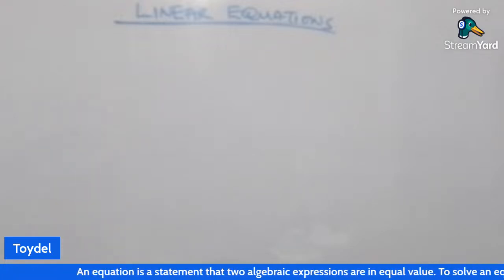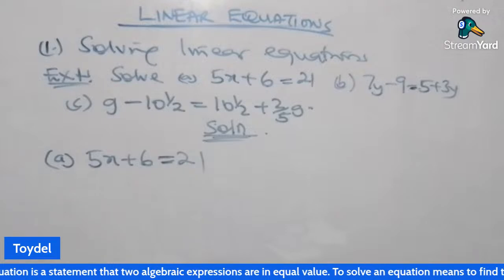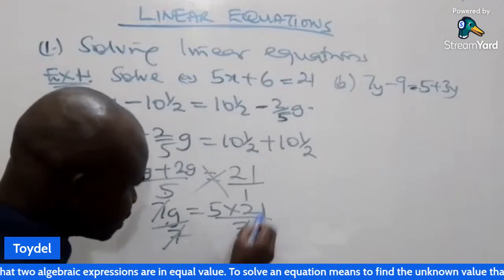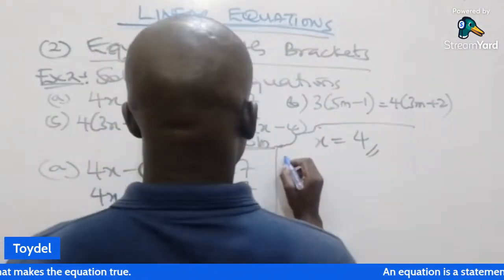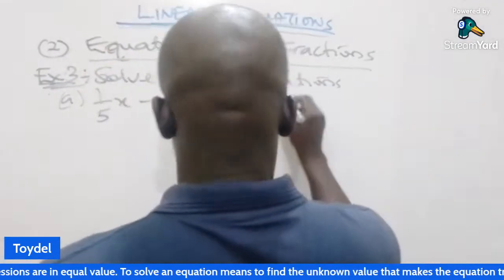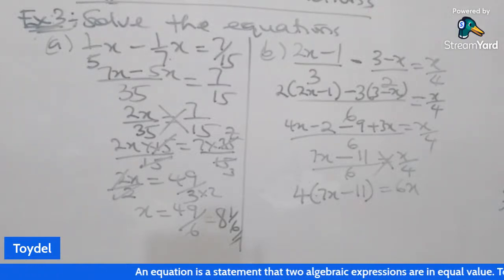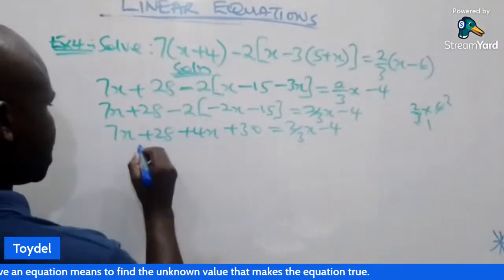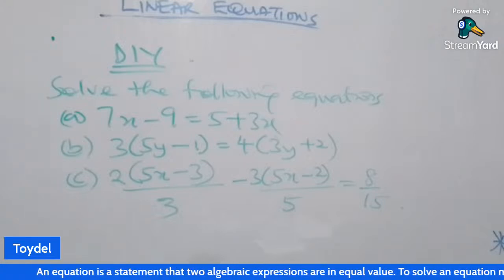Linear Equations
An equation is a statement that two algebraic expressions are in equal value. To solve an equation means to find the unknown value that makes the equation true.